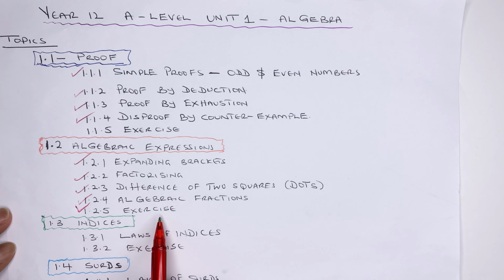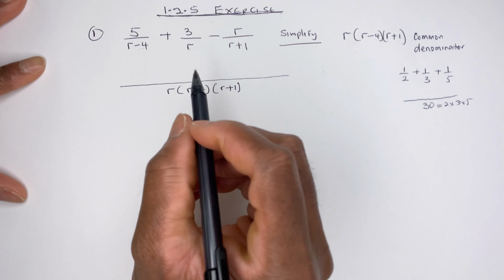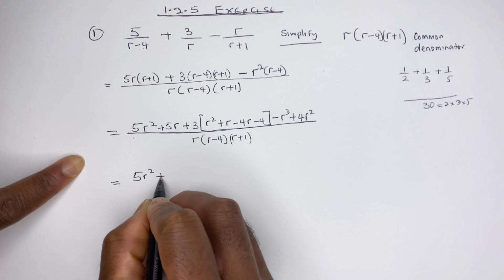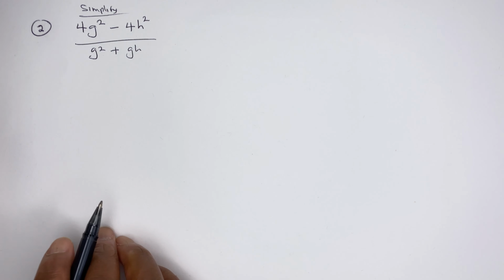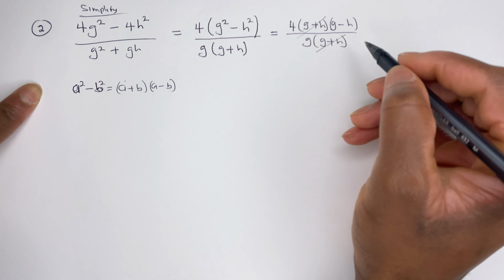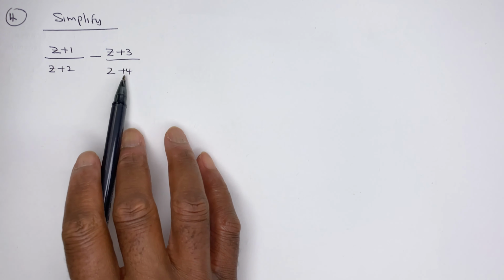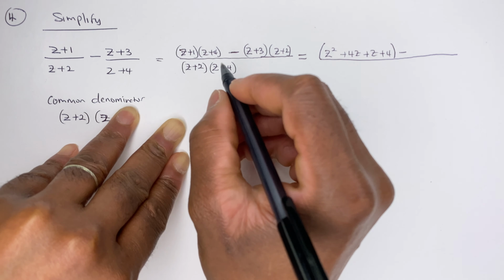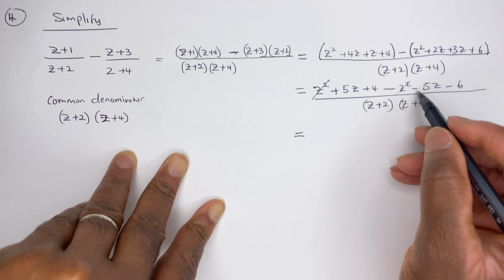1.2.5 - A-Level Maths Y1 Unit 1 Algebra 1.2 - Exercises - 1.2.5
00:00:23 - Q1
00:07:34 - Q2
00:10:22 - Q3
00:12:35 - Q4